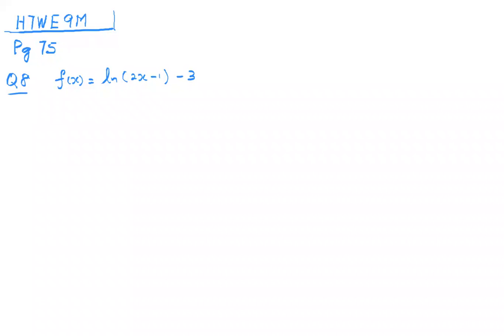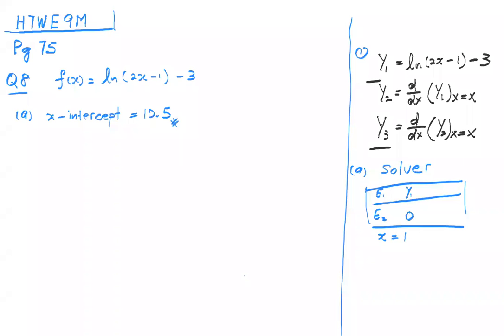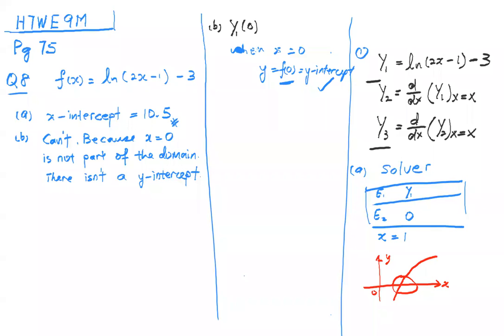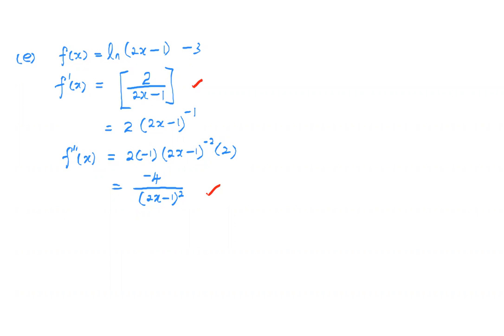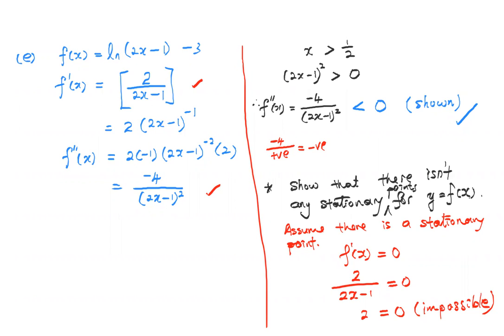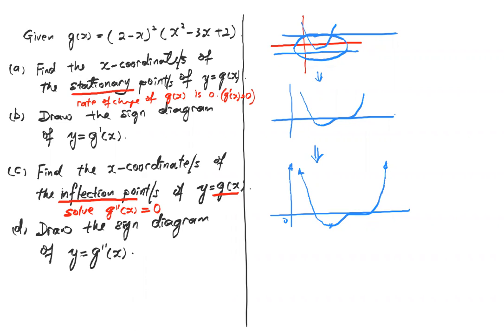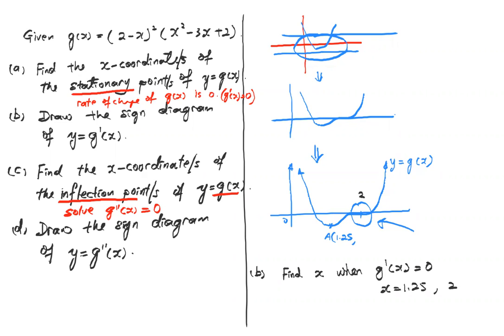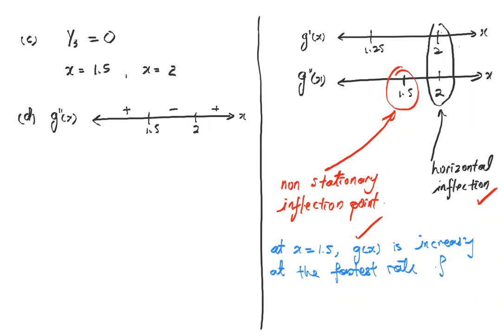16. Mar. 12:00 pm